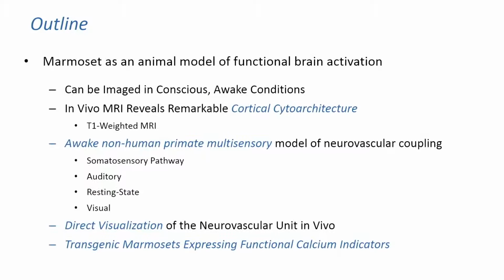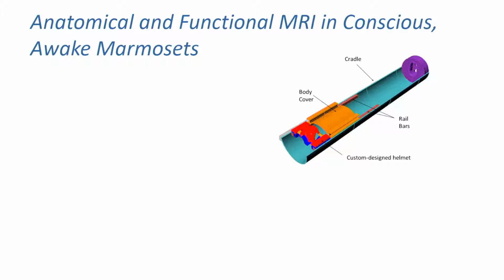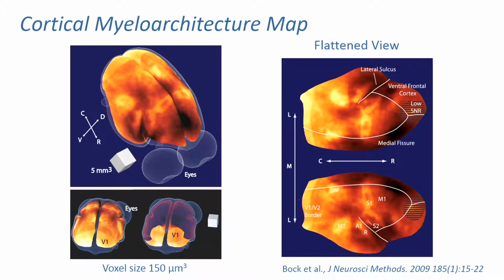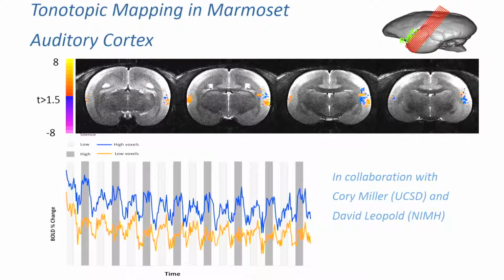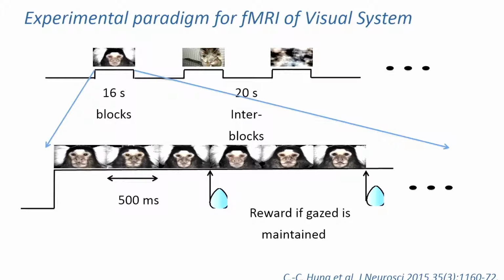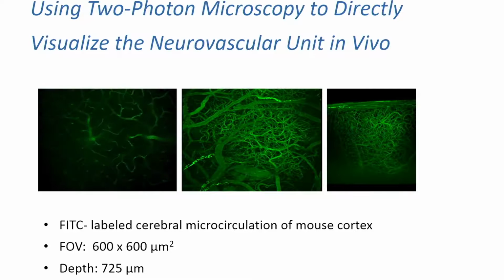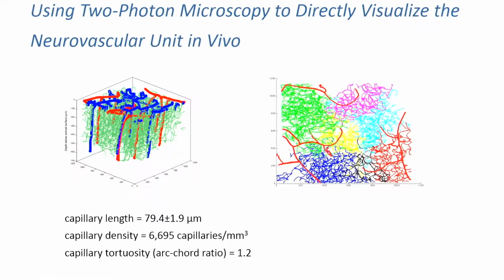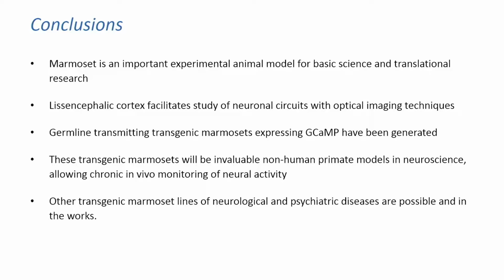NeuroFutures 2016 | Afonso Silva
Afonso Silva, National Institute of Neurological Disorders and Stroke

“Multimodal neuroimaging of brain anatomy and function in awake marmosets”